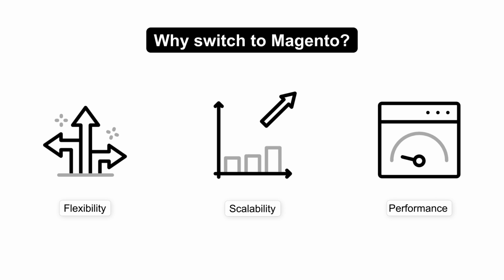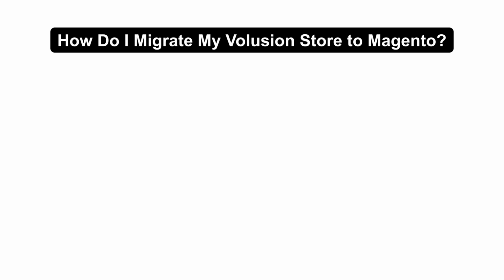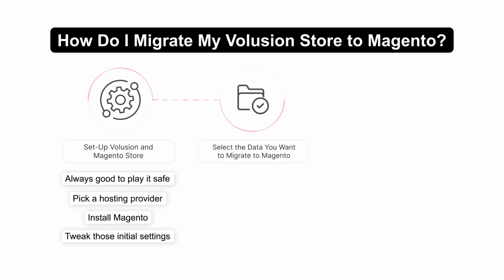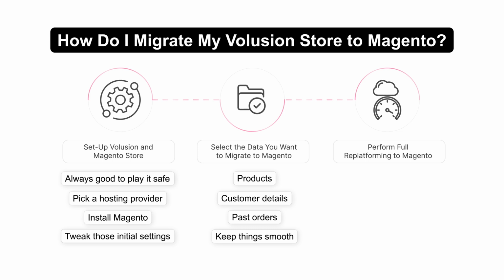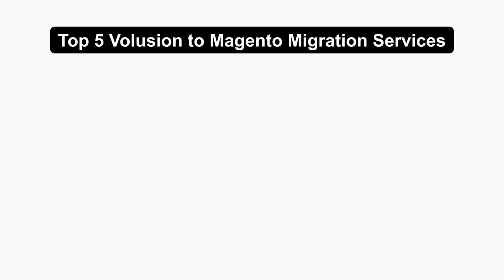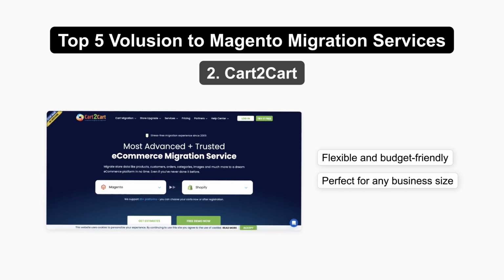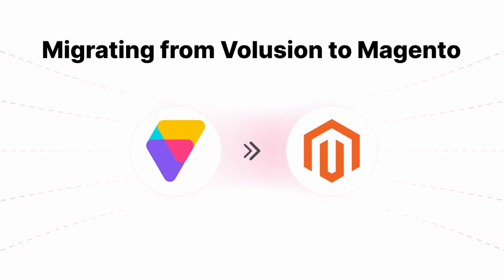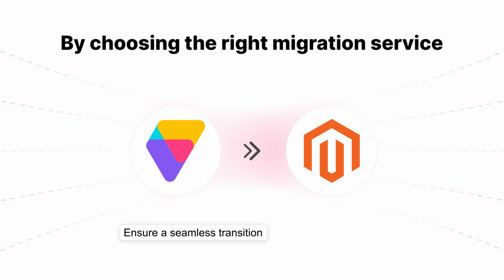Volusion to Magento Migration: Benefits and Top Providers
Thinking about moving your online store from Volusion to Magento? This video explains why switching to Magento could be a great move for your business. Learn how migrating to Magento offers more flexibility, better scalability, and stronger SEO capabilities to help you grow.
What's covered in the video:
Key advantages of Magento over Volusion: flexibility, scalability, global support, and SEO features.
Step-by-step migration process: from backing up your Volusion store to setting up your new Magento site.
Essential data to migrate: products, customer info, and orders.
Tools and services to simplify the migration: import tools, migration extensions.
Top service providers to consider for a smooth transition
Migrating to Magento can unlock new growth opportunities for your store. With the right help, you can transition smoothly and keep downtime to a minimum.
AI disclosure: This video contains AI-generated content, including synthetic visuals, voice-over and on-screen text.